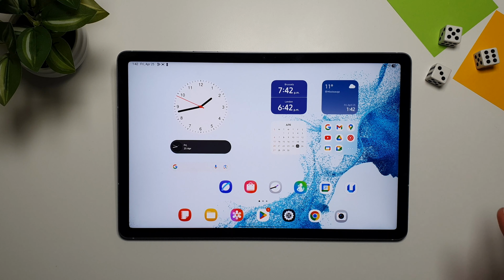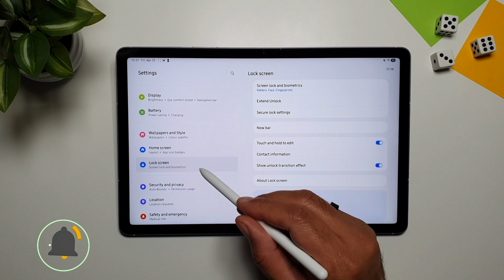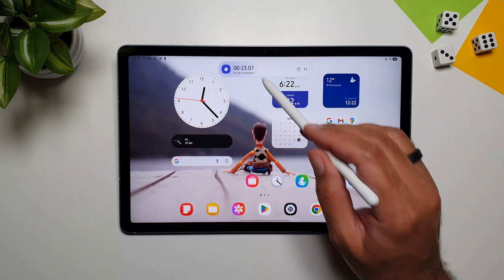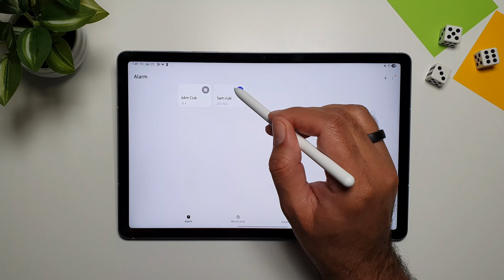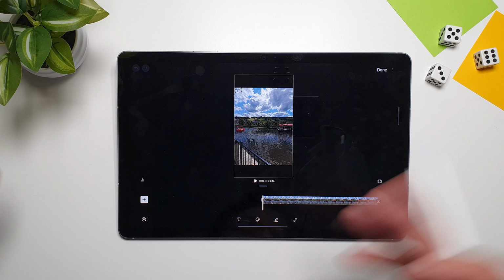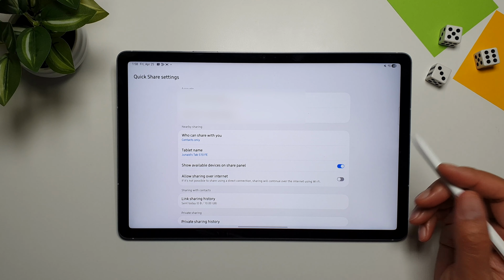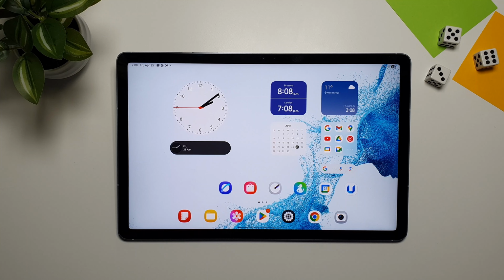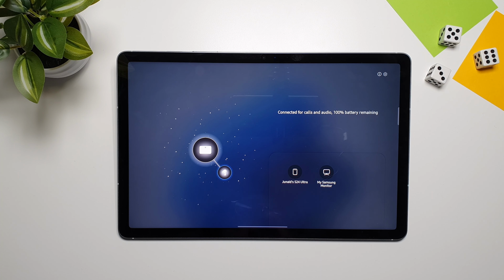Best One UI 7 Features on Samsung Galaxy Tab S10 FE!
Here are some of the best One UI 7 features on the Samsung Galaxy Tab S10 FE!

Galaxy Tab S10 FE Case:

Galaxy Tab S10 FE Keyboard Cover: